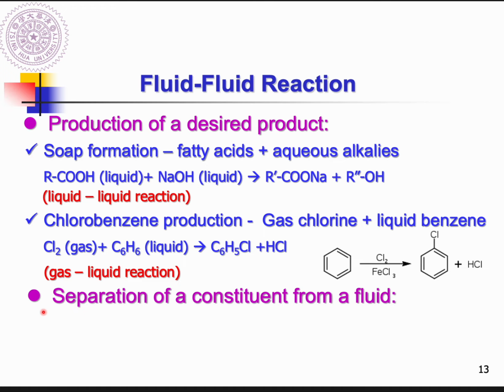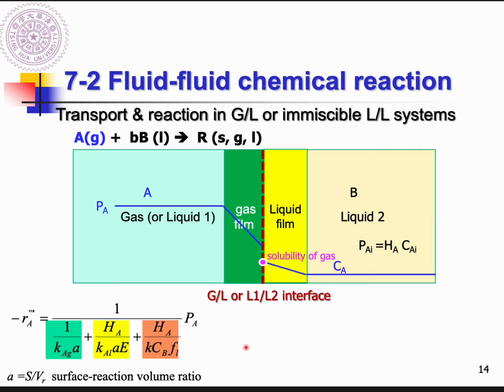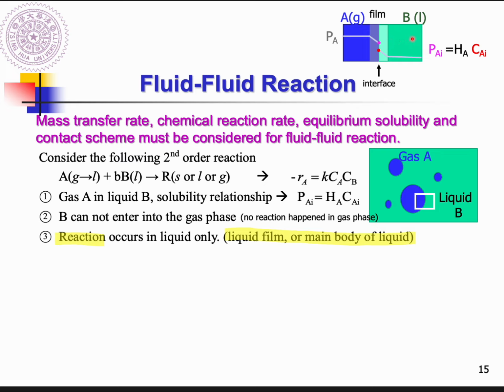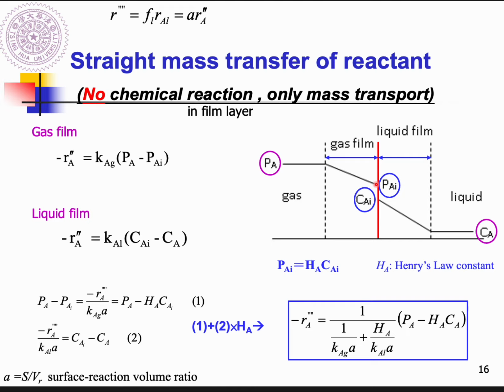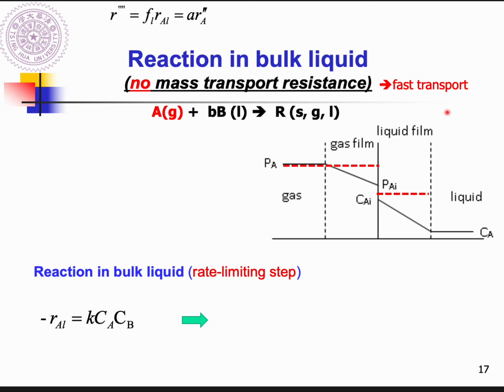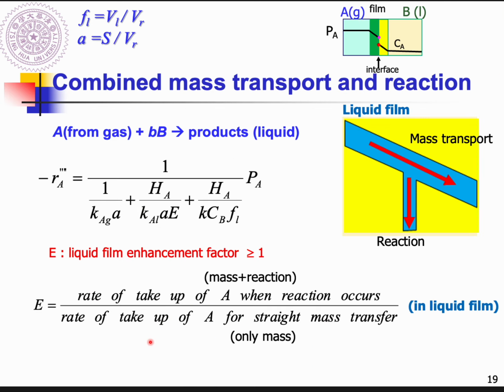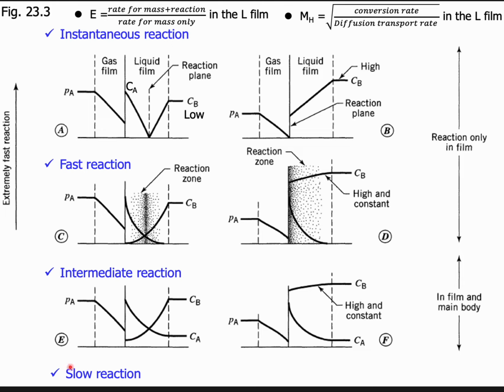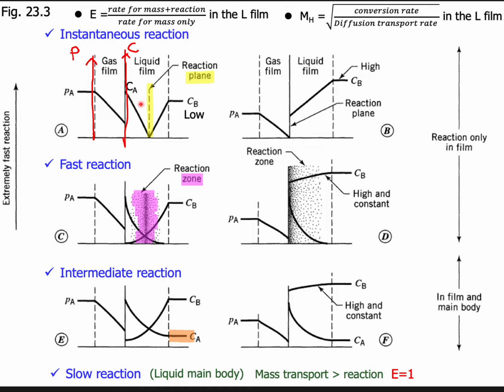20230609 (Ch7 p12- p21)